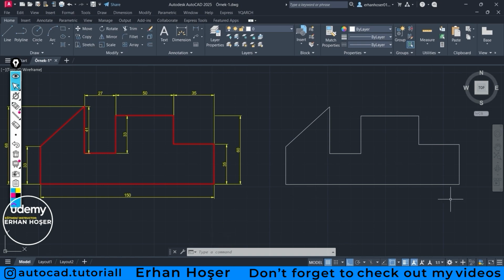Simple AutoCAD Line Drawing | Start Here!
On this channel, you will find tutorials about  AutoCAD, design tools, and engineering software. My goal is to help students, beginners, and professionals learn these programs step-by-step in a simple and practical way.

📌 What you can find on this channel:
• Step-by-step installation guides
• Design and productivity techniques